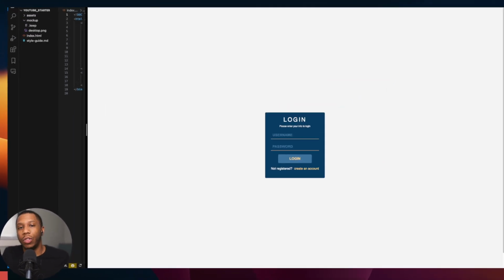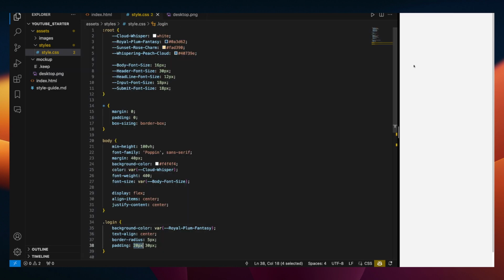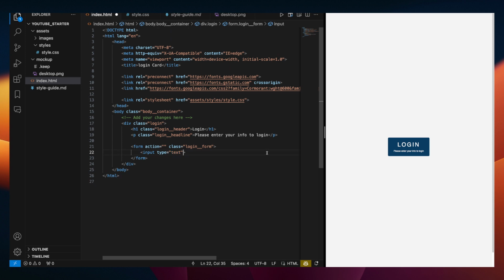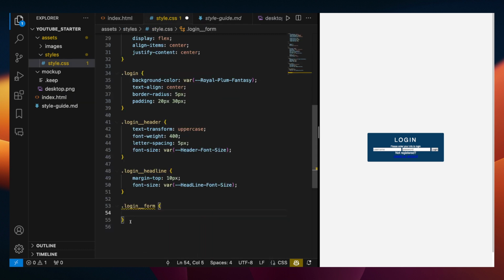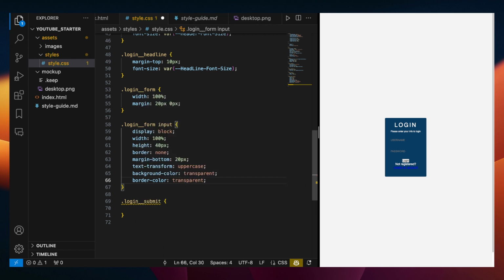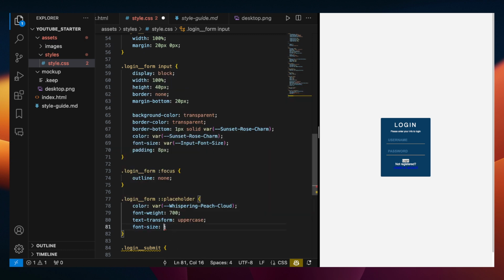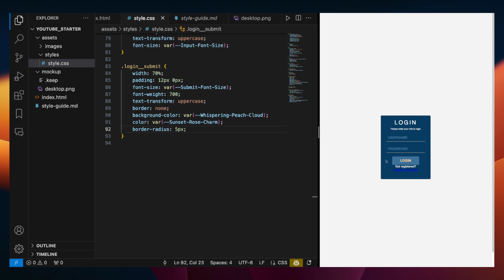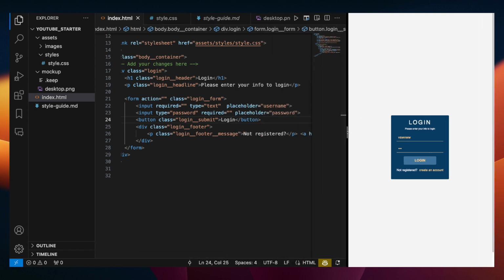EASY Login using only HTML & CSS Project For Newbies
Once you get past the very basics of HTML coding and CSS coding, it can be a little bit of a struggle for a few different reasons, so in this video I explore a practice project building a Login for Beginner without Javascript, Sass and Less.

This is a great example to create a responsive portfolio website html css javascript.